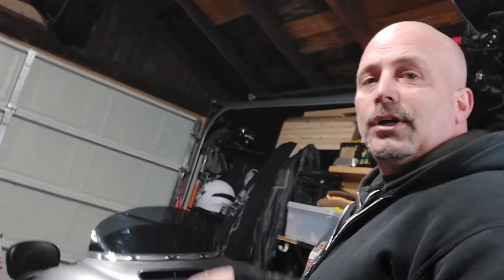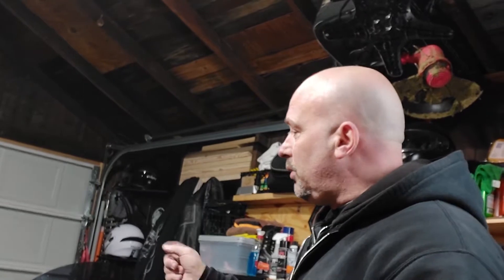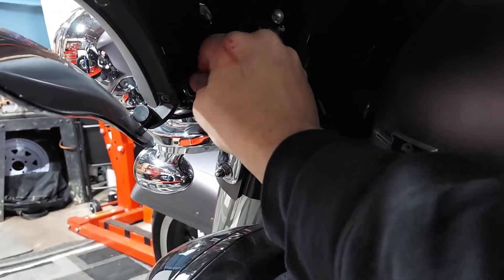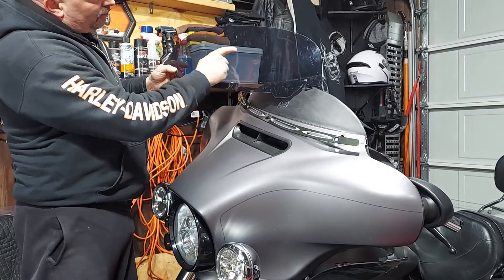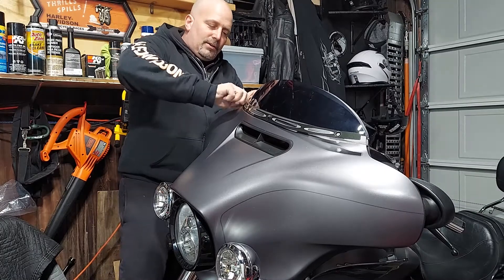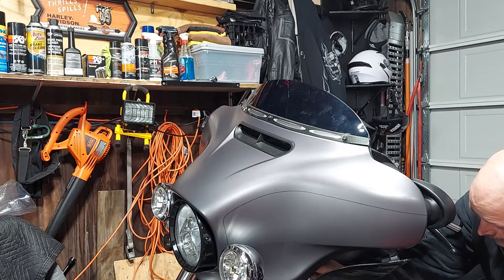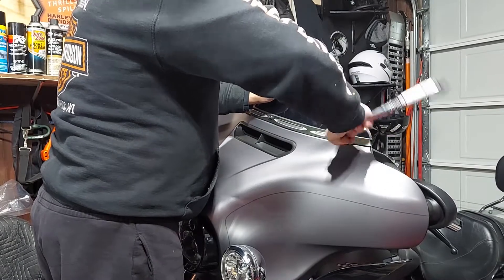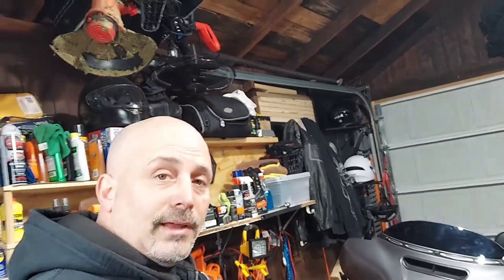Harley Davidson Windshield Install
Harley windshield install. Harley 8'' to 6'' inch Install.
The higher windshield I use in the winter. Change to smaller in summer. I like to feel the wind, and I like the look.

Amazon wave 16-21
B07T35WM1R